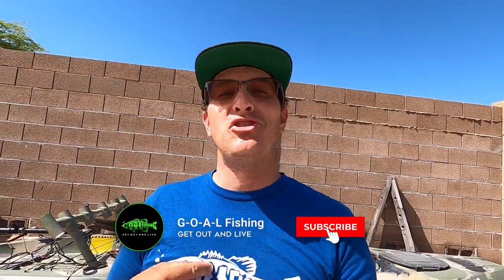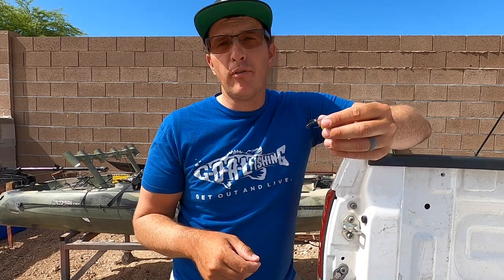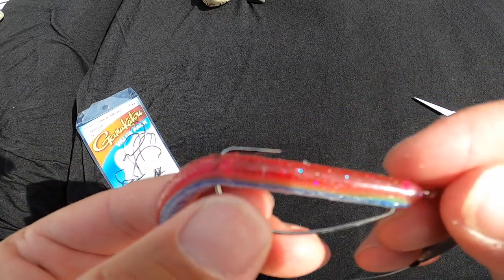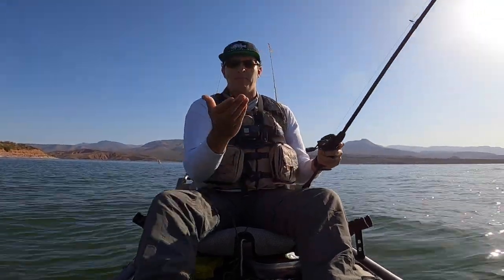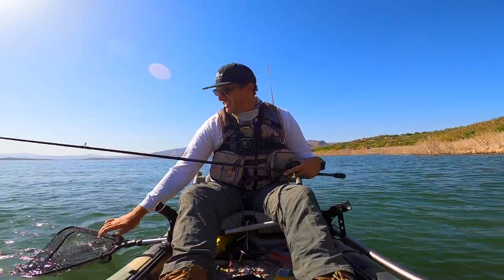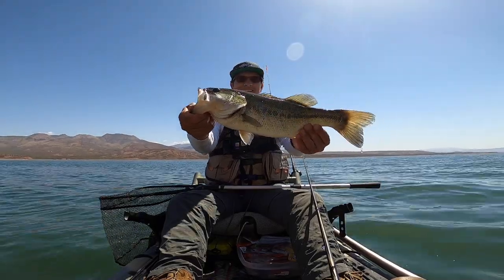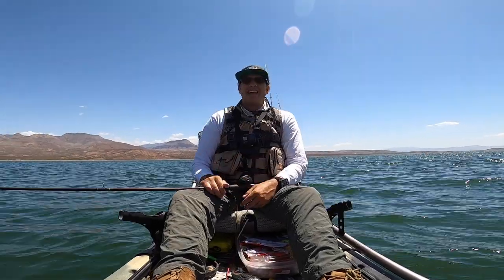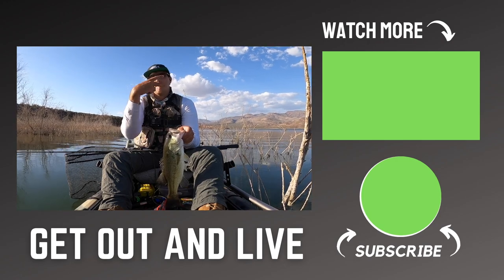How to fish a Texas Rig For Beginners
The Texas Rig Should be a staple in your bass fishing Techniques. In this video I teach you enough to get out on the water and start catching fish. We ended up with some nice fish too!

Location:
Roosevelt Lake Arizona

I'm Jake!  G-O-A-L stands for GET OUT AND LIVE . Life can be stressful at times. Fishing is how I battle stress. GET OUT AND LIVE is meant to inspire others to do the same. Make the time to do what you need to be energized and fulfilled.

**Jake's Tackle Box**
Location: Roosevelt lake
Date 5/4/2021

Zoom Ultravibe Speed Craw

4 inch Power worm Green Pumpkin
¼ oz bullet weight
Roboworm 6 inch morning dawn chartreuse tail
2/0 Gamakatsu ewg hook
Abu Garcia Pro Max Combo
Abu Garcia Black Max combo
PLine Tactical 10lb Fluorocarbon line
PLine Fluoroclear 10lb Line
Power Pro 15 Braid

Camera

GoPro 8
Gooseneck mount

Kayak Setup
Field & Stream Shadow Caster 123 Angler Kayak
Fish finder Garmin ECHOMAP PLUS 43CV
Field & Stream Kayak and Canoe Cart
Anchor Trolly